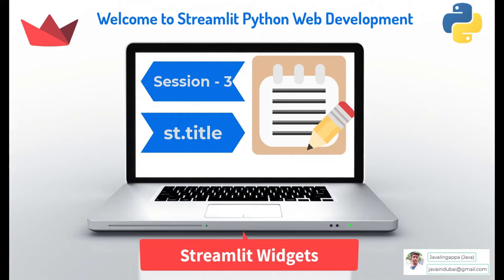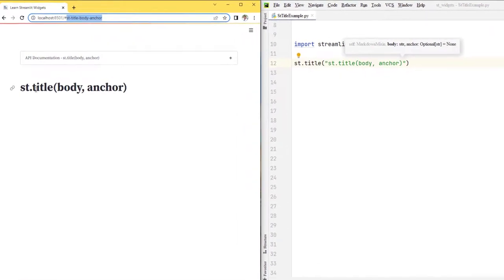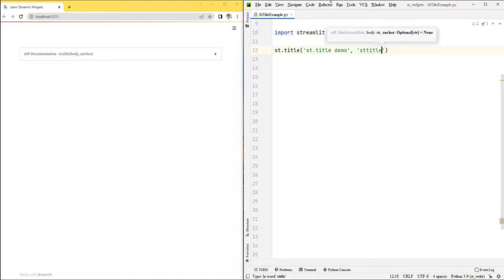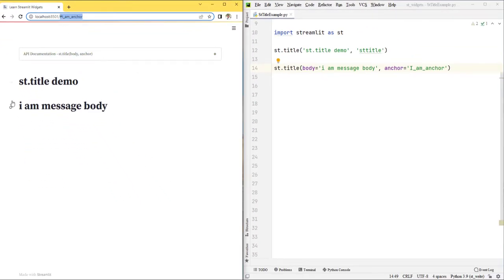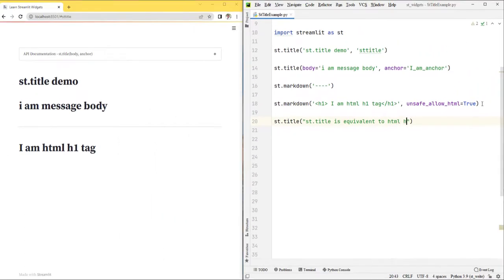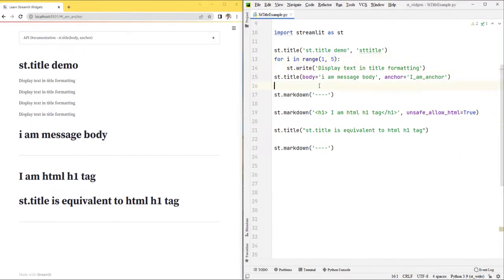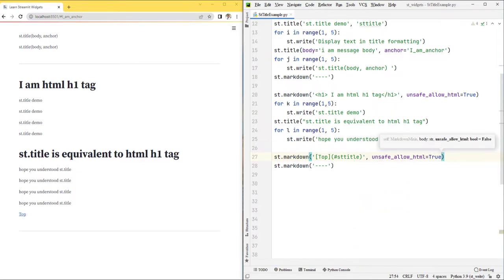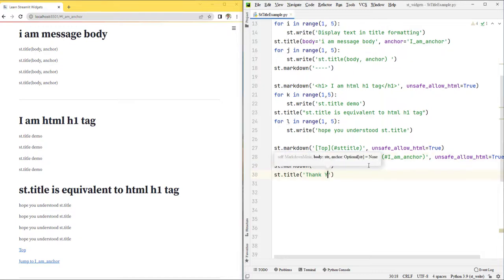Learn Streamlit Title API st.title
Learn Streamlit Title API

Streamlit title is used : Display text in title formatting